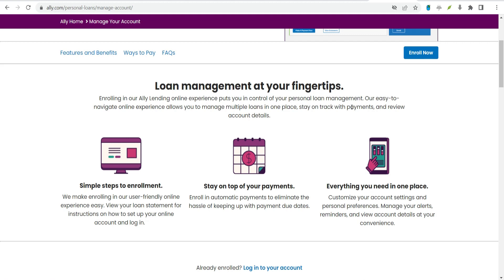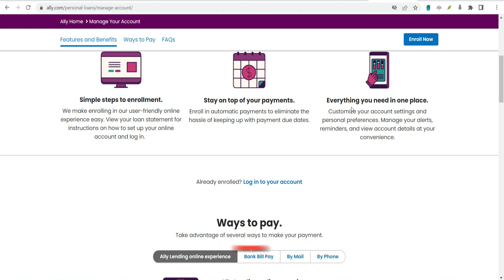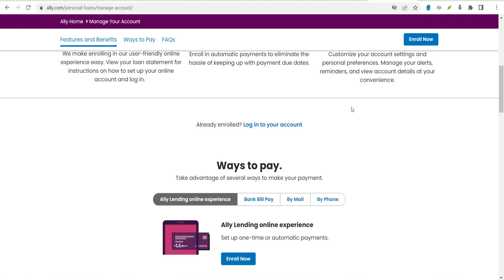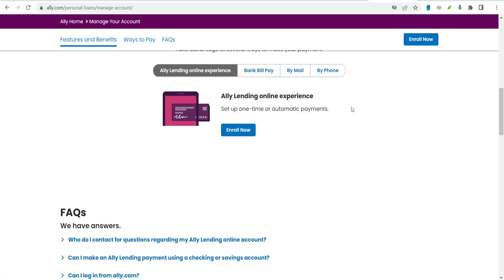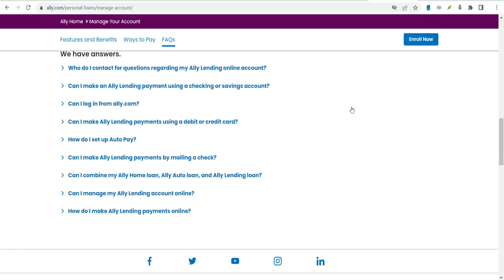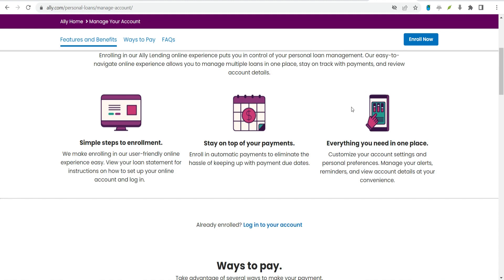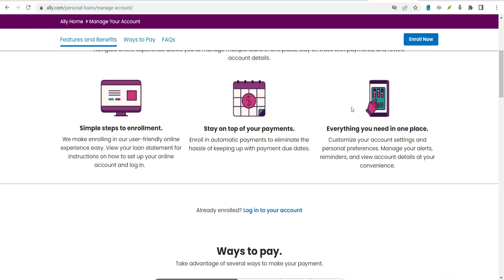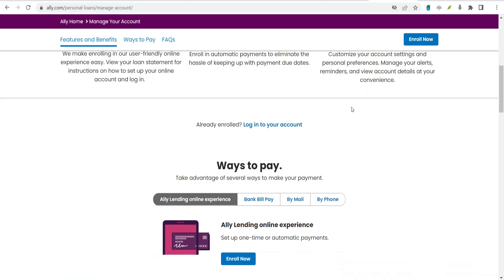Ally Lending Personal Loans Reviews 2023: Pros and Cons of Ally Personal Loans